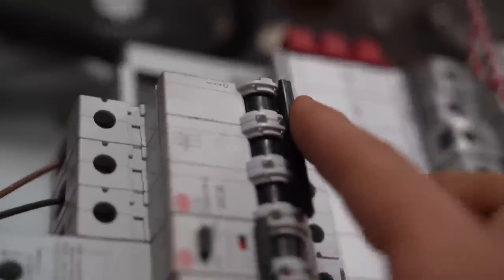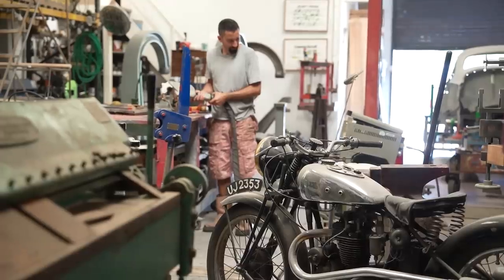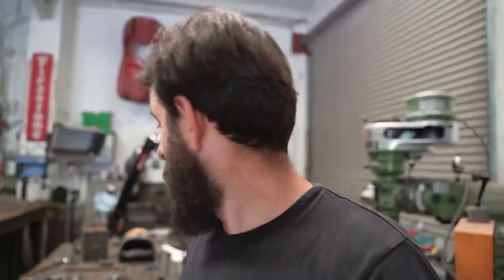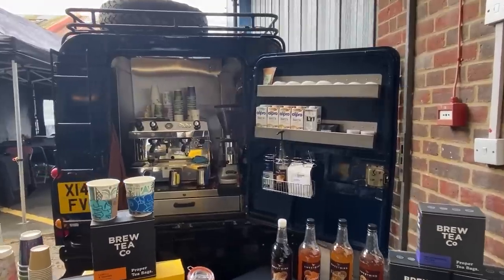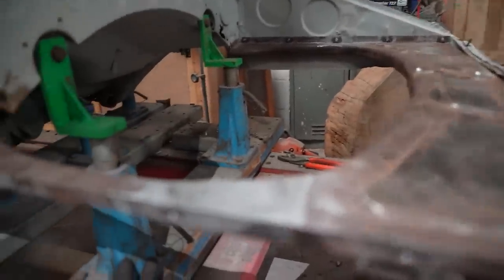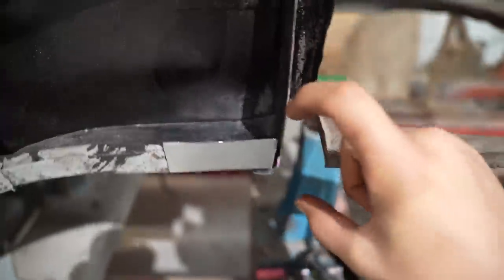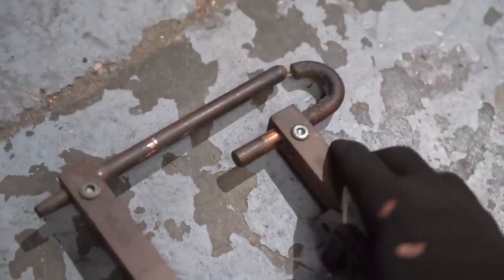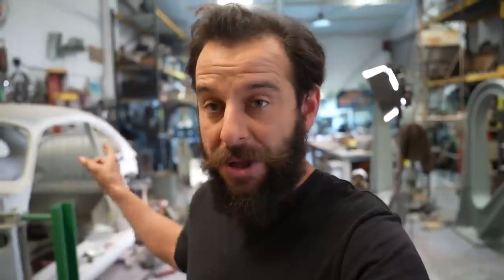'Let's Get Welding!' | Barn-Find Porsche 356 Restoration | Episode 13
After the disaster with the spot welder in the previous video, I've called on my brother Dan to help me get some new pieces of metal welded onto the Porsche 356...